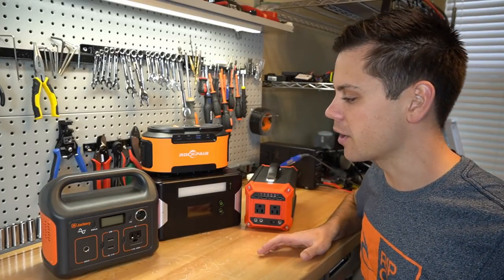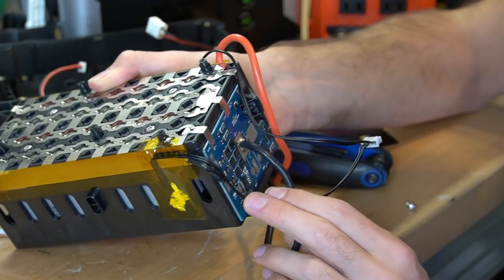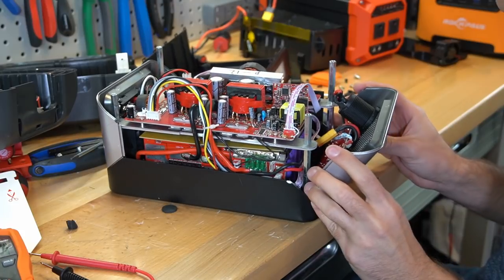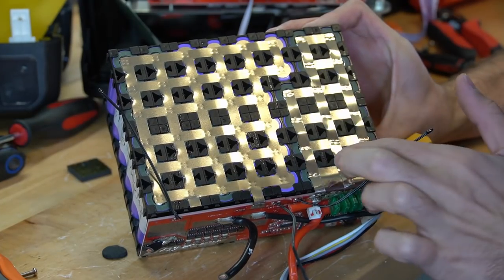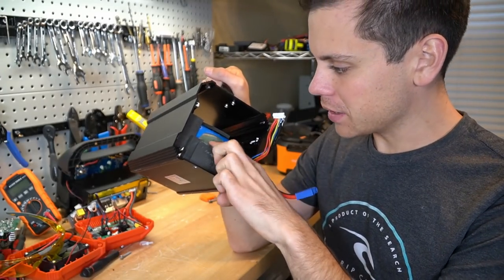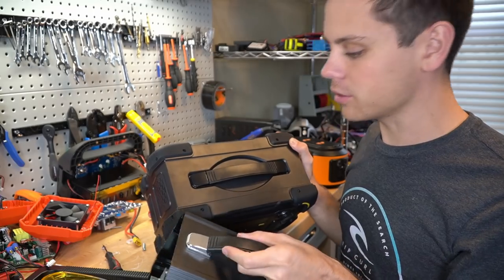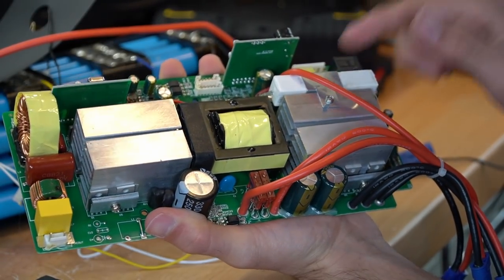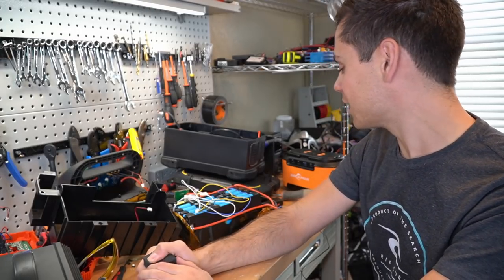Solar Generator Tear Down: Jackery, Safari LT, ExpertPower and Cheap No Name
*Signature Solar*
Offgrid One-Stop-Shop. Best Value 48V LiFePO4, Victron and Offgrid Specific Heat Pumps:

*Current Connected*
SOK, Victron, Mr.Cool Heatpumps and High Quality Components:

*Ecoflow Delta*
My favorite plug-n-play solar generator:

*AmpereTime*
Cheapest 12V batteries around:

*Rich Solar*
Renogy's biggest competitor! Similar products, but at a better price:

*Battery Hookup*
Cheap cell deals